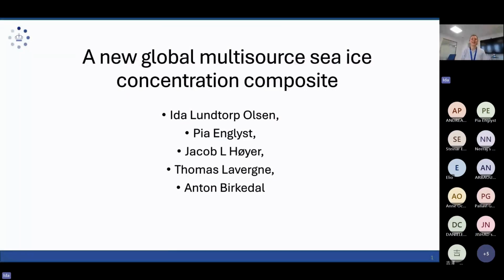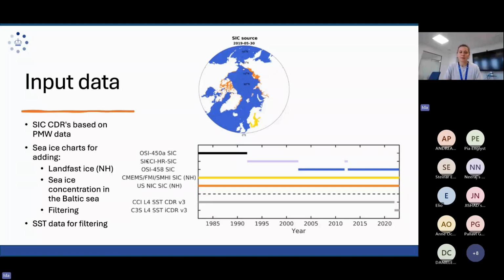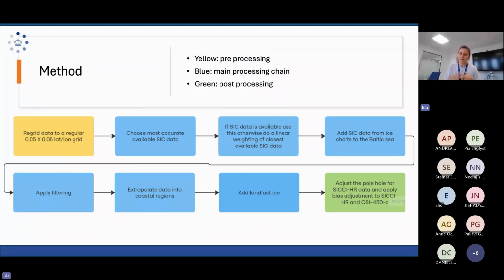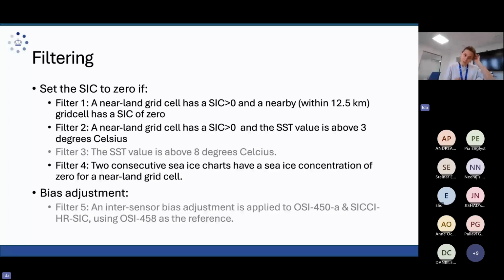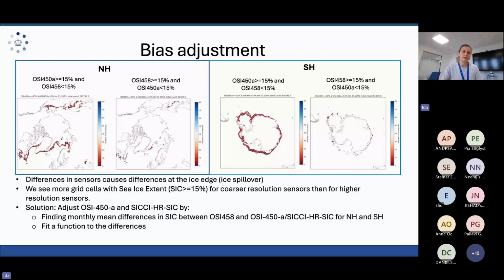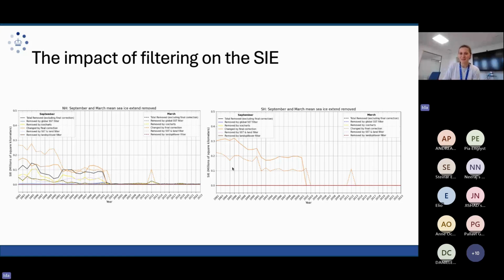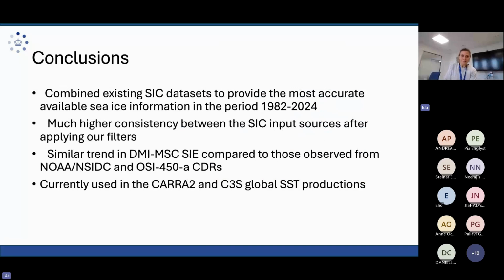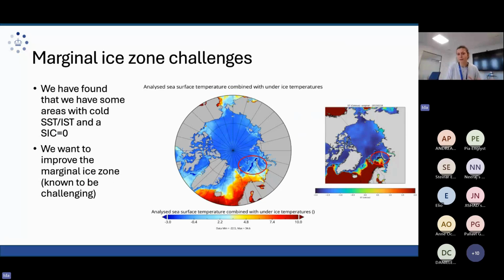GHRSST Talk with Ida Olsen | A new global multi-source sea ice concentration composite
Please join us for this GHRSST Talk with Ida Lundtorp Olsen on: A new global multi-source sea ice concentration composite

Authors:
Ida Birgitte Lundtorp Olsen, Danish Meteorological Institute, Sankt Kjelds PL.
Jacob Lorentzen Høyer, Danish Meteorological Institute, Sankt Kjelds PL.

Abstract:
Sea ice concentration is a headline climate indicator, serving as one of the most evident indicators of climate change. Various climate data records for sea ice concentration exist and they provide an essential tool for monitoring and evaluating long-term climate trends in sea ice coverage.

The accuracy and spatial resolution of existing sea ice concentration climate data records vary depending on the satellite sensors and frequency subsets used in retrieval algorithms. Typically, these records rely on data from a single sensor to maintain long-term consistency, although this approach fails to gain the full potential from improving satellite sensors.

At the Danish Meteorological Institute (DMI), we have developed a new global multi-source sea ice concentration composite by integrating existing climate data records and sea ice chart information. This composite aims to provide the most reliable sea ice information from 1982 to 2023, and various filtering methods have been applied to ensure long-term consistency. The sea ice concentration fields are currently being implemented for the second generation of the Copernicus Arctic Regional Reanalysis (CARRA) system as well as the new global, combined sea and sea-ice surface temperature climate data record for the Copernicus Climate Change Service (C3S).

This presentation offers an overview of the multi-source sea ice concentration composite, outlining key aspects of the methodology. Additionally, it will compare the results with other climate data records including the OSI SAF Global Sea Ice Concentration climate data record (SMMR/SSMI/SSMIS) release 3 and the NOAA/NSIDC Climate Data Record of Passive Microwave Sea Ice Concentration, Version 4.